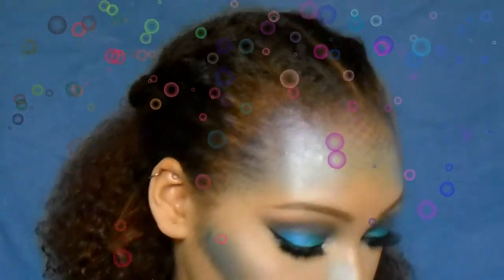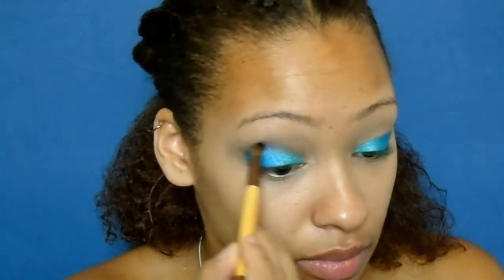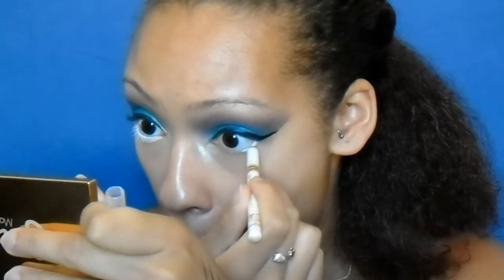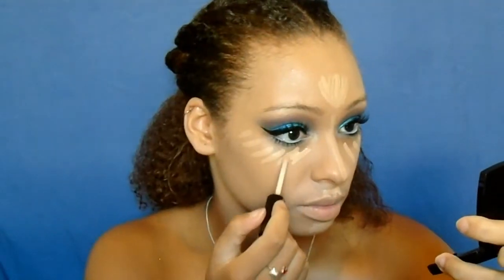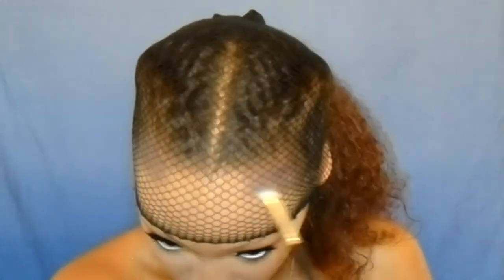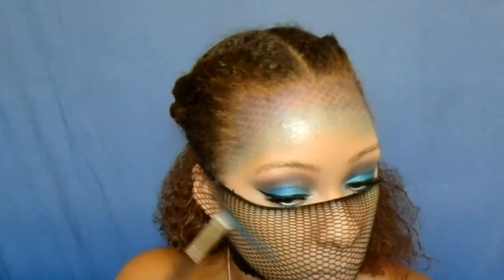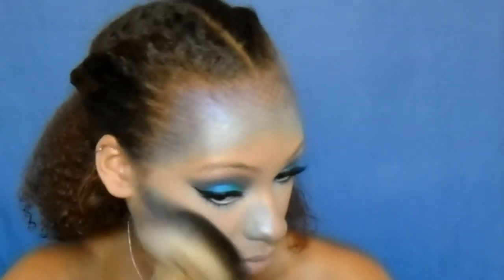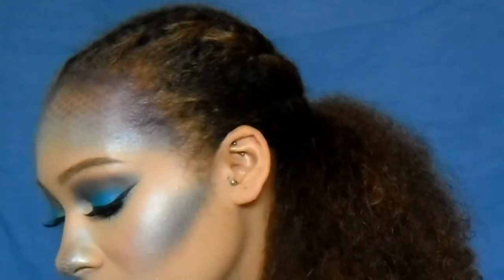Magical Mermaid Halloween Make-up Tutorial | Valerie Stormer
Hey Guys!! Today I have filmed another Halloween tutorial! This is my 3rd tutorial i am posting on my channel now. I'm super happy with the way it has turned out, i have now turned myself into a magical mermaid. It was really easy and so much fun to create and if you're not into the creepy Halloween looks then this one is definatley for you.If you liked this video, please give me a big thumbs up and subscribe to my channel if you haven’t already.

Real Techniques Miracle Complexion Sponge
Eco Tools Flat Top Kabuki Brush
Nyx Blending Brush - 17
Sleek Nautical Collection Palette
Bourjois Mega Liner
Barry M Kohl Liner - White
Avon Duo Eyeshadow
Collection Smokey Eye Palette
Ardell Wispies
Maybelline Push Up Falsies
Tea Tree Pore Minimiser
Maybelline Matte and Poreless Foundation - 220
Nyx HD Concealer
Fish Net Tights
Rimmel Glam eyes - Live Show
Milani Baked Blush - Corallina
Bourjois Velvet Lipstick - Grand Cru